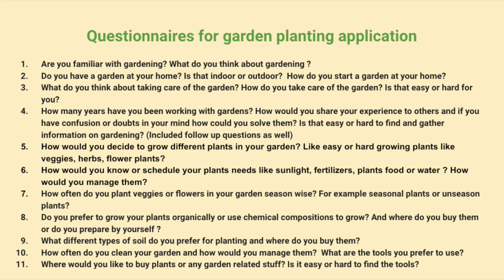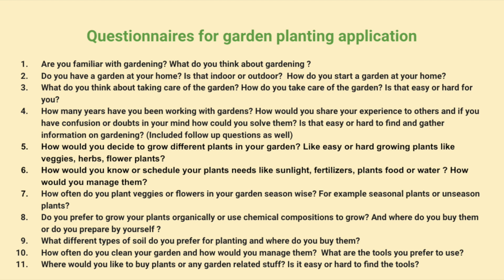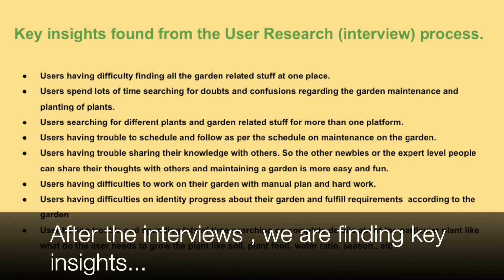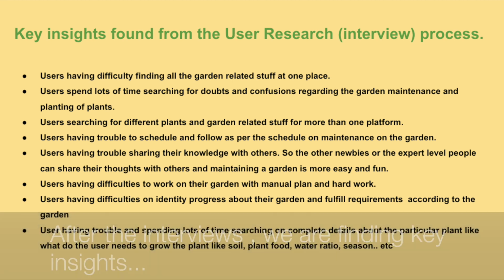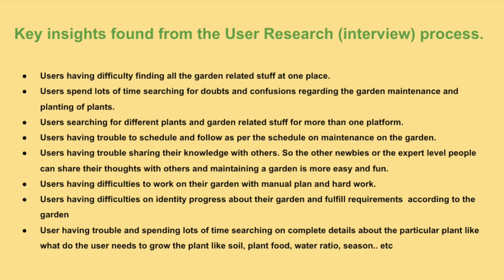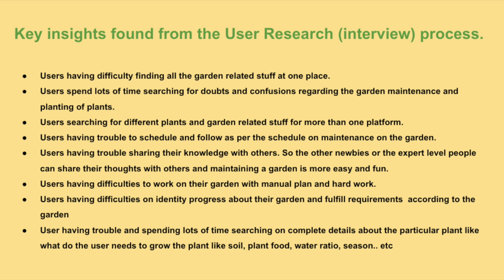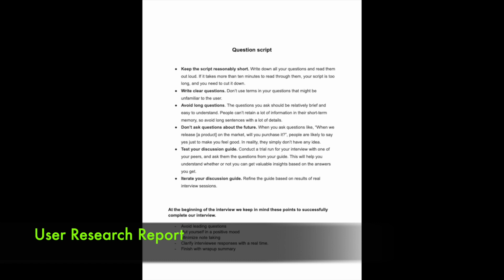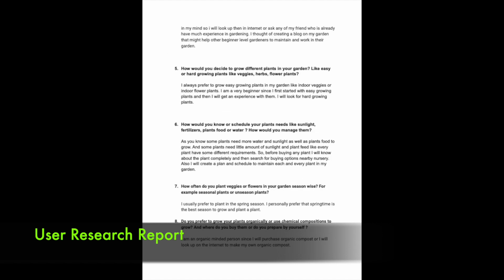PART : 2 ( User Research process ) | UX design case study | Design Student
PART : 2 ( User Research process ) | UX design case study

Hello Everyone. Welcome to my design & UX channel.

I am making a video series on garden planting applications case study from scratch to fully developed prototypes. Through these videos I will show you how I am working on each and every process of UX design. Also I will share with you a few tips on working with design case study.

Today’s video is all about the second phase of the UX design process which is user research process

My earlier videos :

UX Design case study part : 1 (Need findings and define a design challenge)